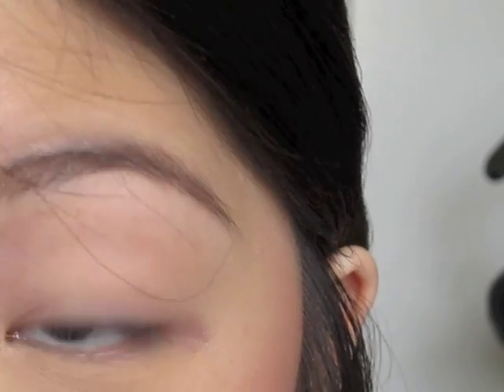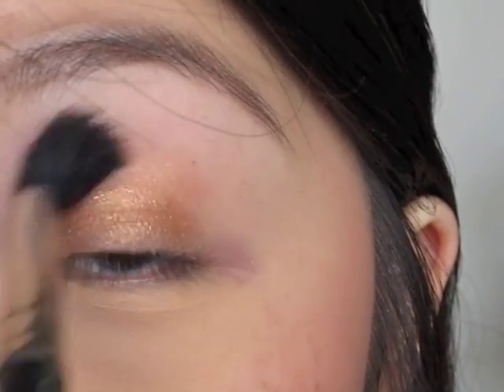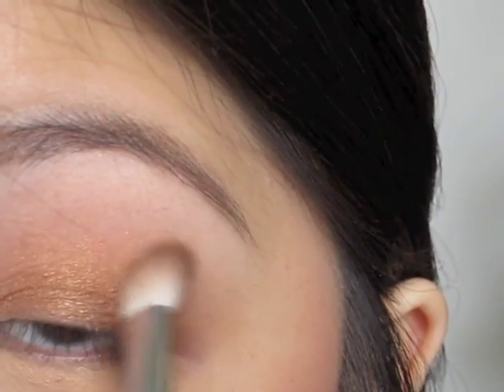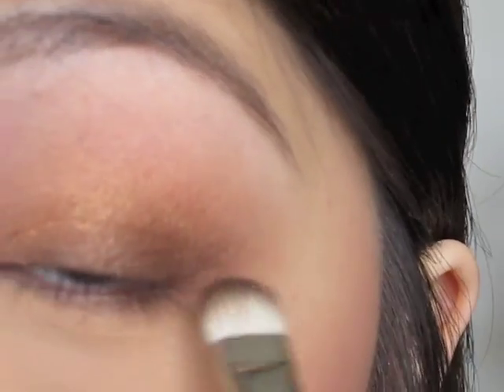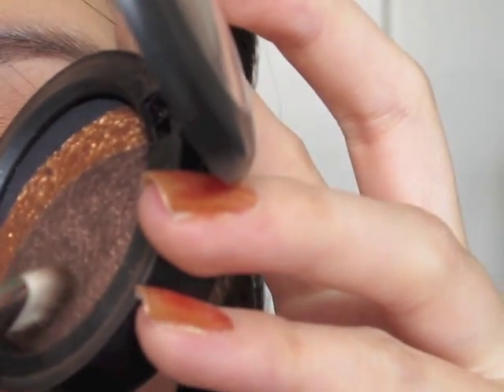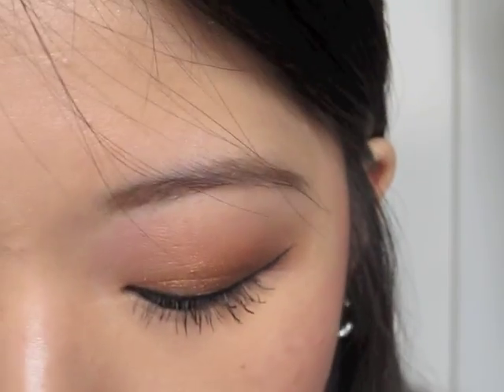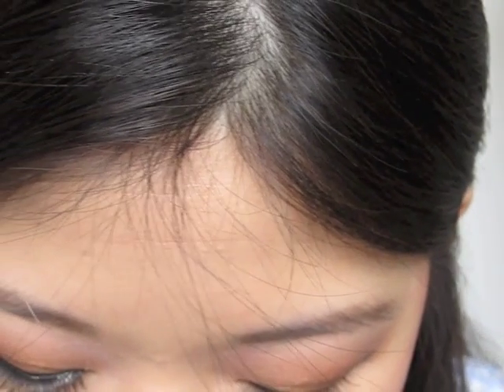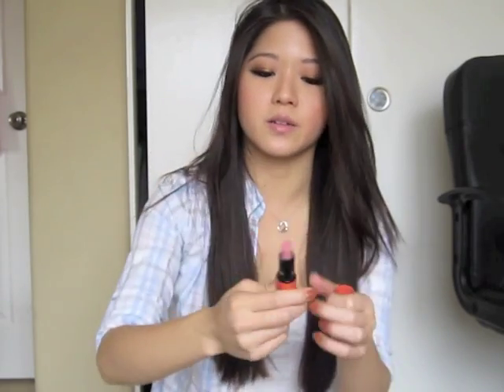Easy Amber Eyes Tutorial (from my last vid)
Eye primer: Too faced shadow insurance
Highlight: MAC Blanc Type
Inner lid color: MAC amber lights
Outer corner colors: MAC Bronze and the brown from MAC Inter-view trio (LE)
Pencil to tightline: Milani Liquif Eye Liner
MAC Liquid Last Liner
Lancome Cils Booster XL Mascara Base
Fiberwig Extra Long Mascara

"Freebie" in MESSAGE BOX to get a free pair w/ $20 order
[They also sell ardell, andrea, gypsy, modlash, revlon etc)

Blush: Dior Harmonie De Bronze in Coral Rivera
Contour: NARS Casino Bronzer
Lipstick: MAC Lazy Day lipstick (LE)

The nail polish is Skinfood BR601

FTC: All products excluding brushes purchased by me. Brushes are gifted for product consideration. All opinions are honest and my own.